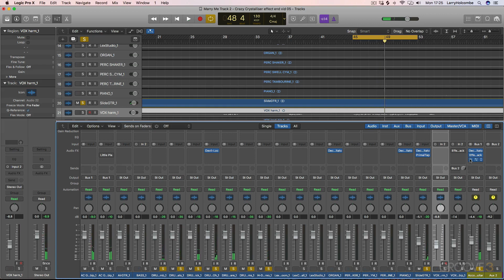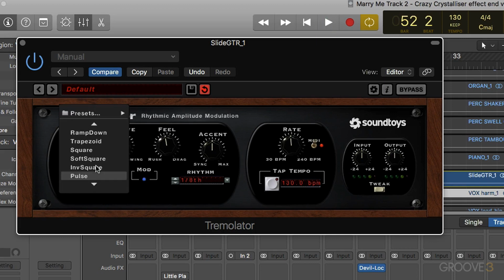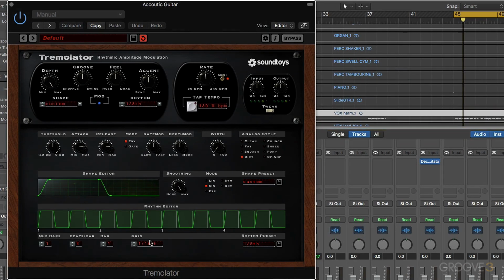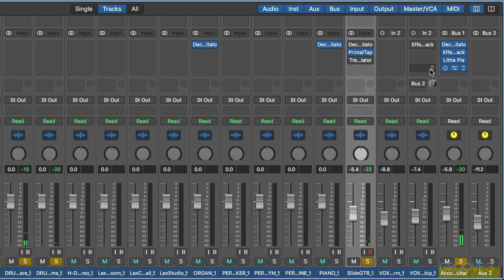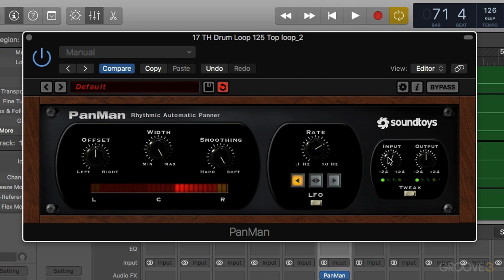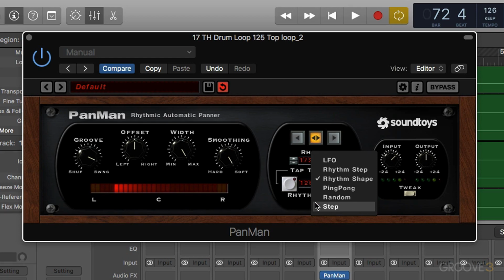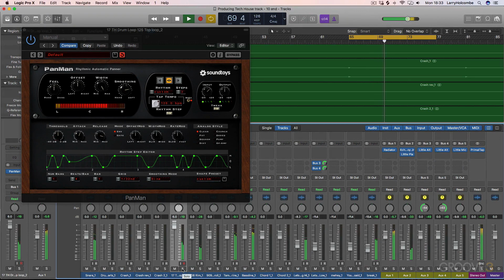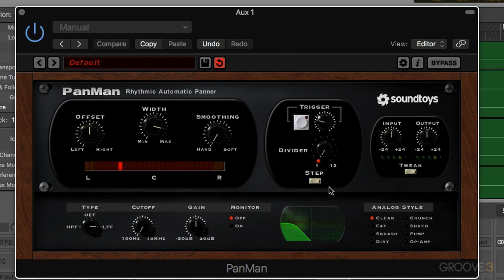6 Rhythmic Effects